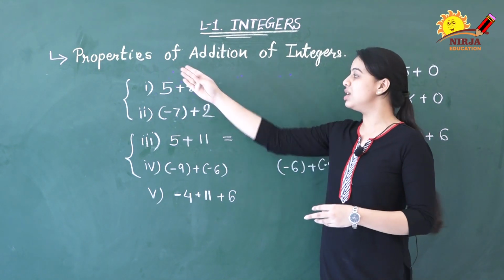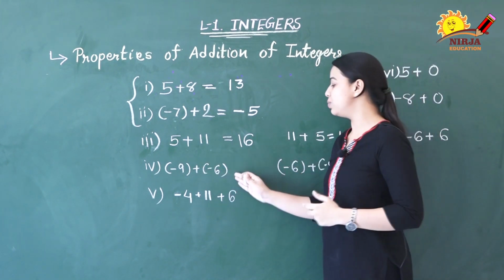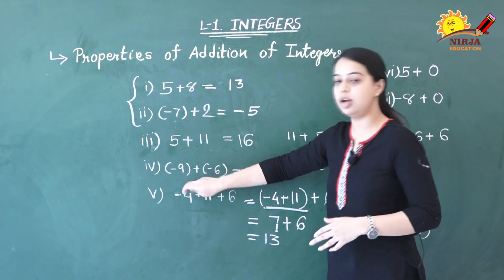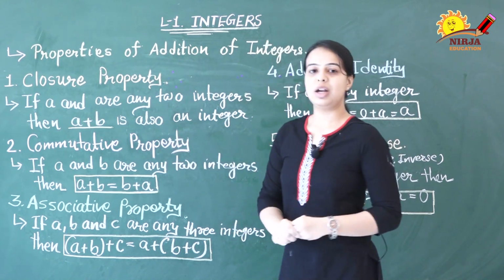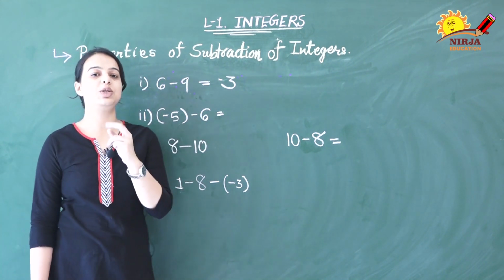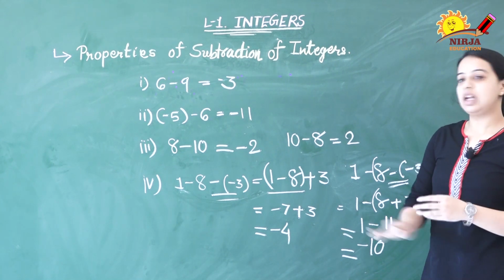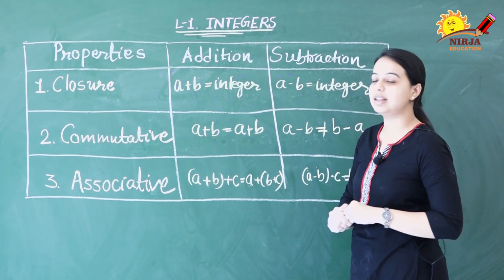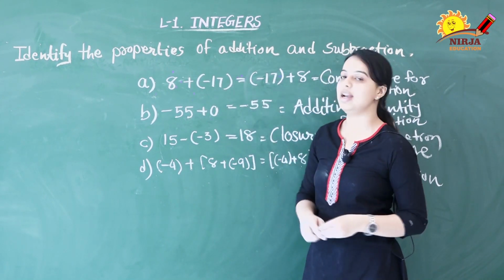integers for class 7 - class 7 maths : integers | chapter 1 - PART 2 | CBSE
part - 2 : property of addition and substraction of integers
explained by Miss Vashudha Pandya

integers for class 7 - As per the new pattern of examination, CBSE is increasing the MCQs in various question papers for Integers for Class 7
 of previous exam papers Grade 11, multiplication print sheets for 3rd grade, Maths APtitude Papers, work sheets on integers for class 7 NCERT SYLLABUS
Worksheet On Integers For Class 7 Icse On Integers For Class 7 Cbse - Displaying top 8 worksheets found for this concept

class 7 maths : integers | introduction to integers and representing them on number line.

All our CBSE NCERT Class 7 Maths practice worksheets are designed for helping students to understand various topics, practice skills and improve their subject knowledge which in turn helps students to improve their academic performance integers class 7.